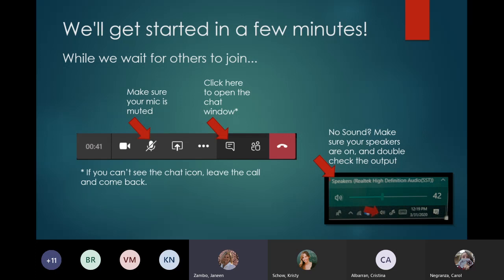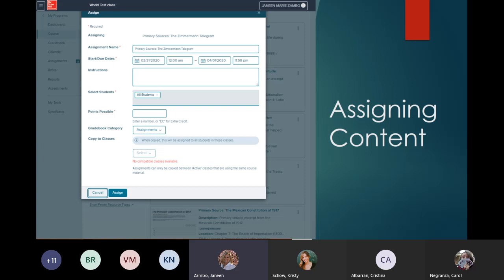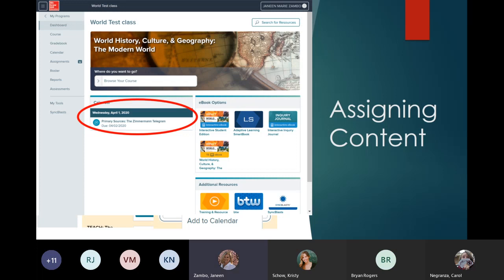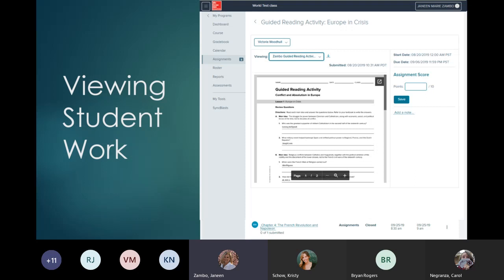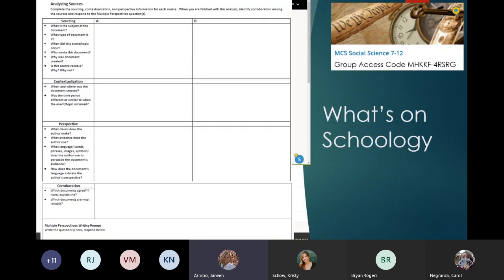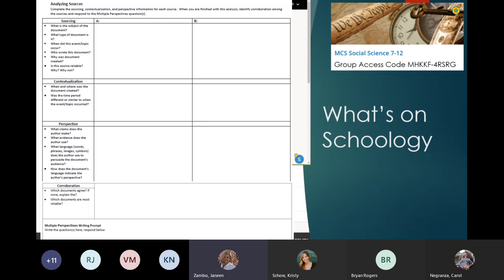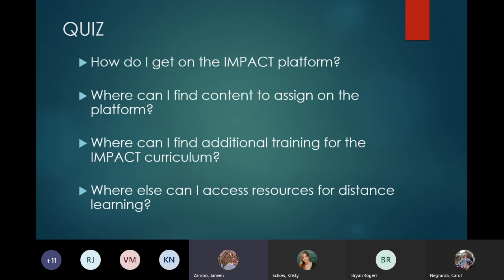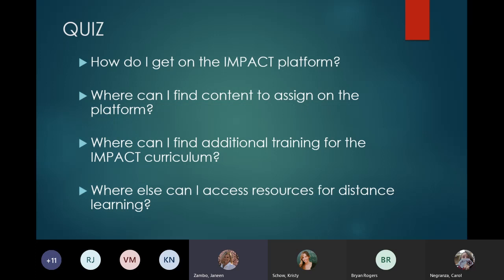Webinar - IMPACT Refresher History